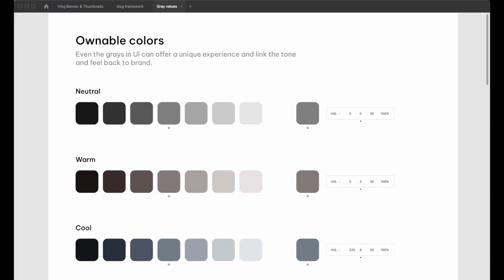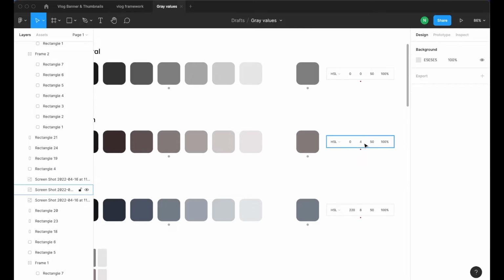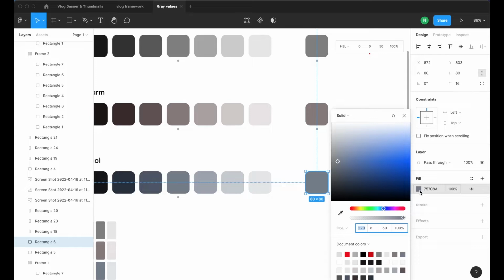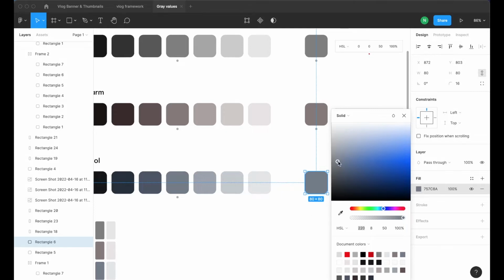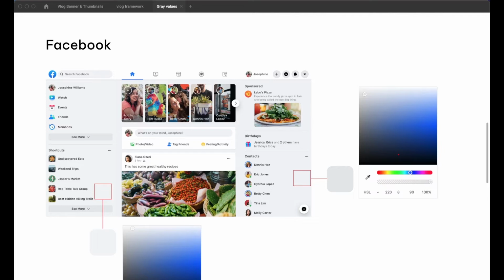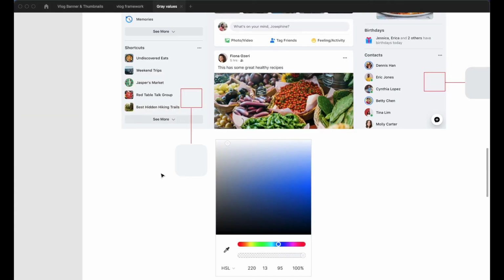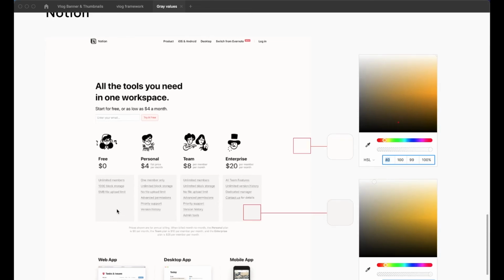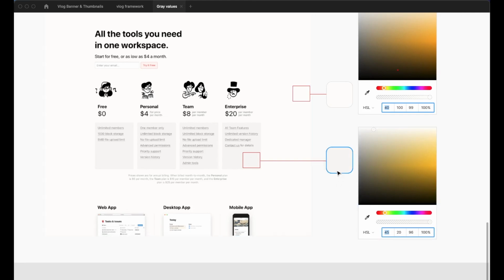Choosing unique gray values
In this video, I talk about creating gray values and using the HSL color system for generating colors!

Gray Readings

0:00 Intro
0:45 Neutral, warm, and cool
4:55 pure black
7:06 Examples
12:13 Outro